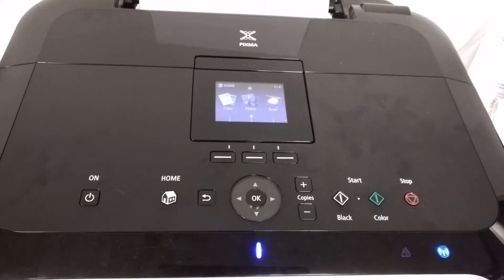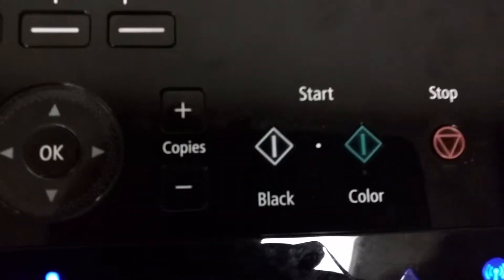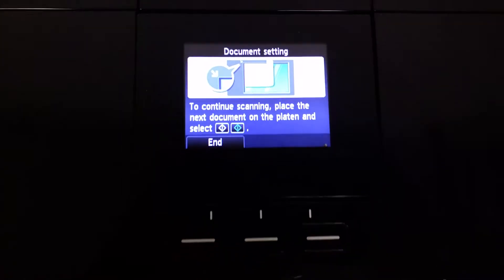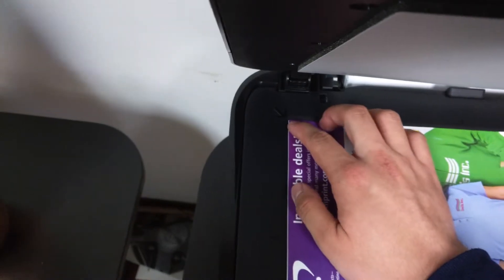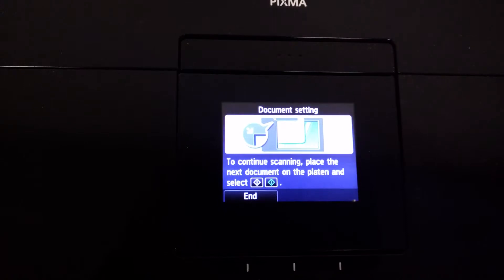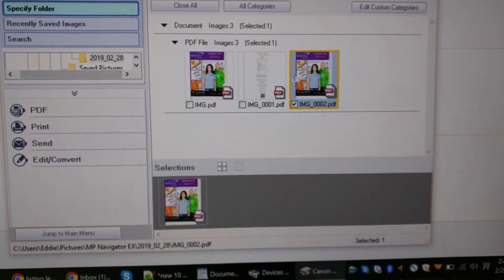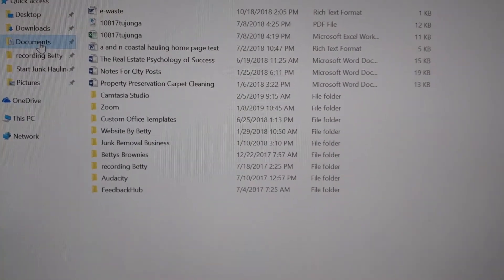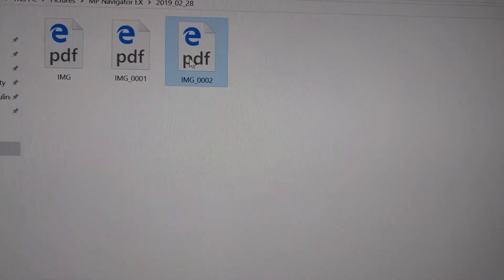How to Use Canon Scanner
How to Scan with Cannon Pixma MG5320